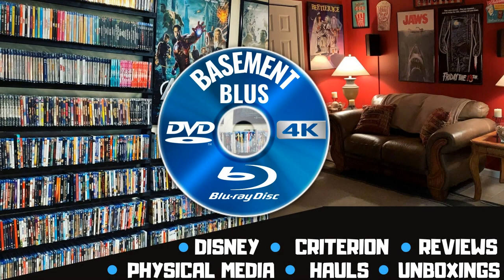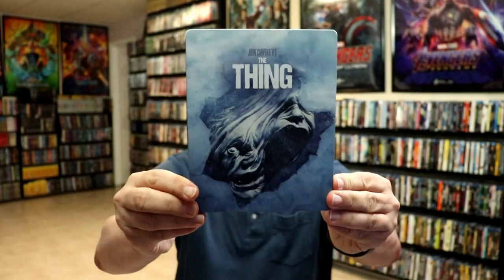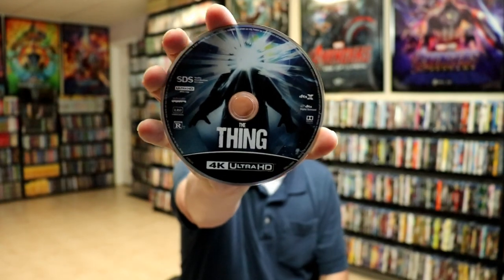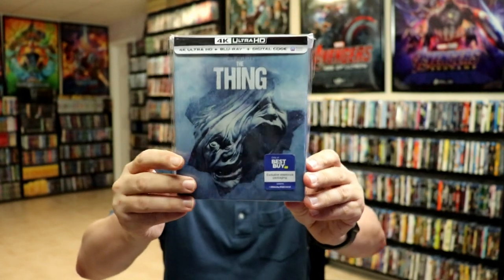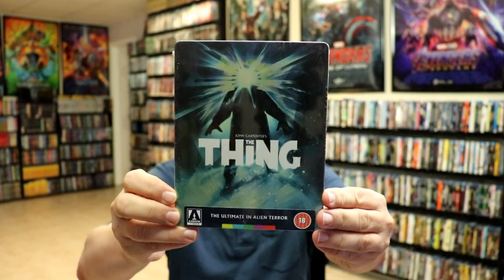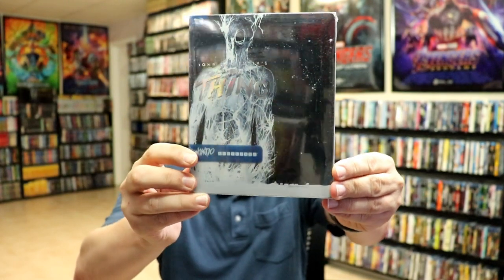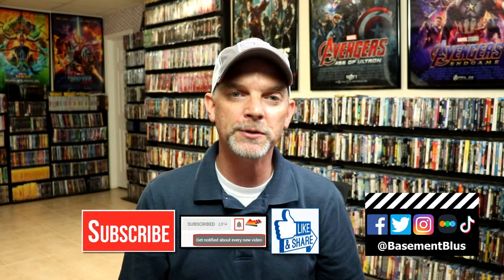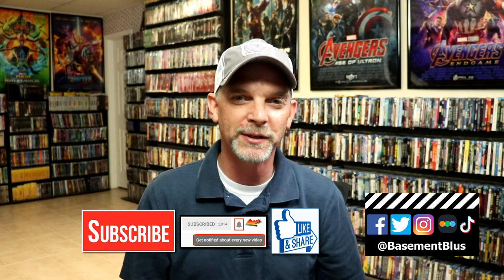John Carpenter's The Thing Best Buy Exclusive 4K Ultra HD Blu-ray Steelbook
Check out the Best Buy Exclusive 4K Ultra HD Blu-ray Steelbook for The Thing!

Purchase the 4K Blu-ray for your collection
Purchase the Blu-ray for your collection

These are the bags I use to protect my Steelbooks and Slipcovers: